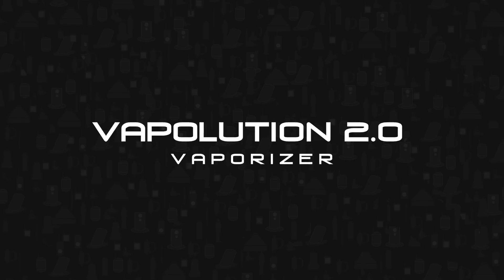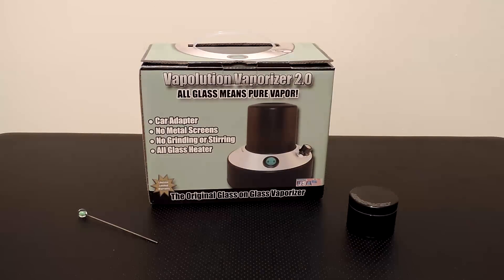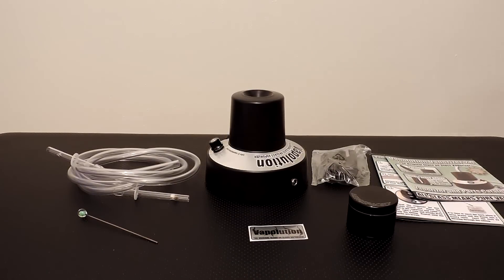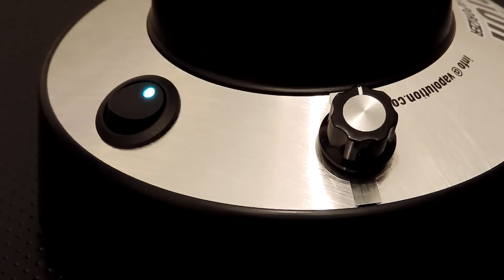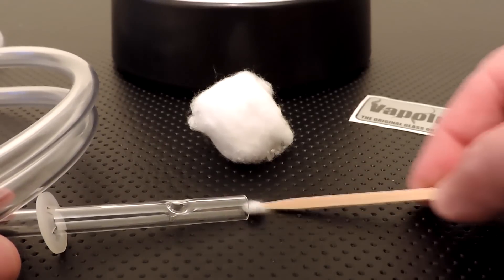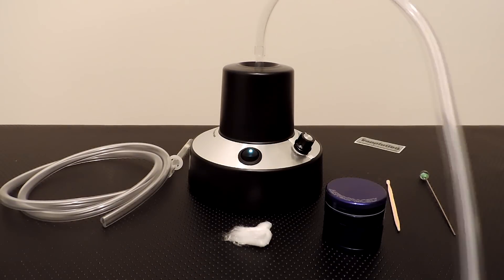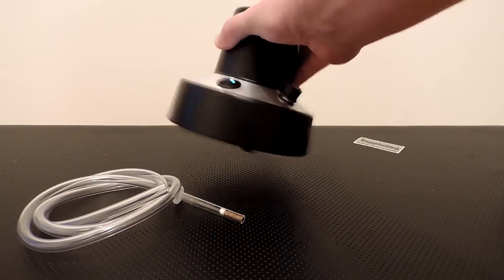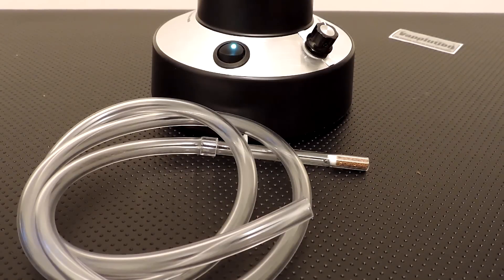Vapolution 2.0 Glass on Glass Vaporizer Review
Now this is a recipe for success...Glass on Glass?  Made in the USA?   Lifetime Warranty?  YOU BETCHA.  But...does it work?